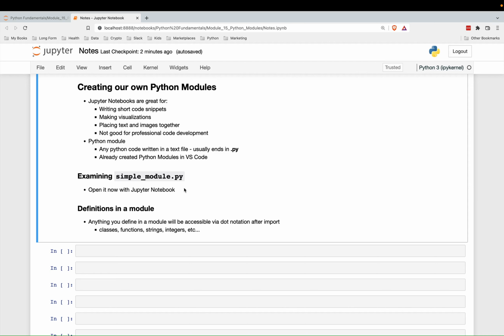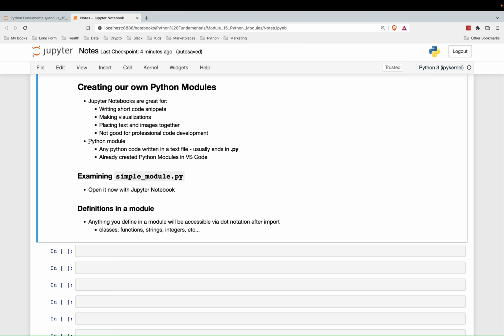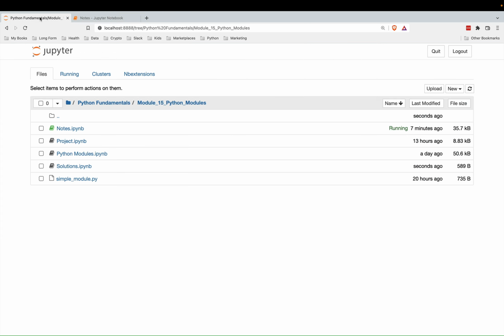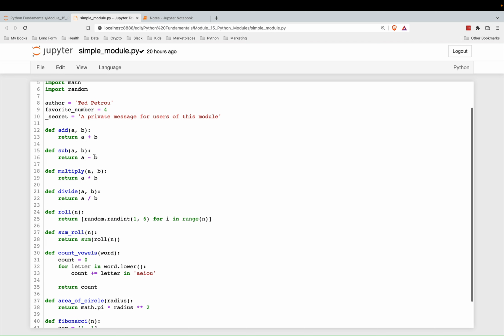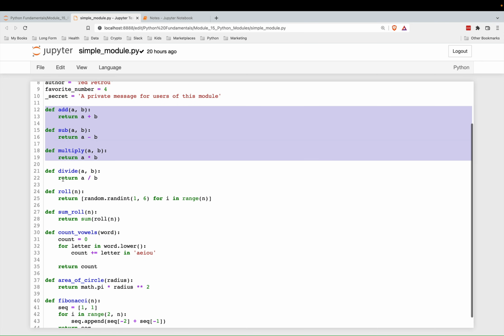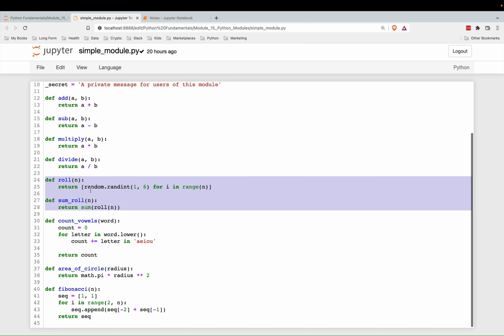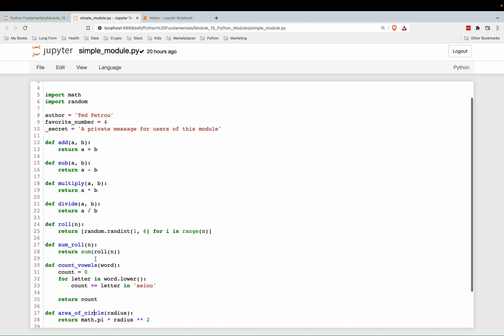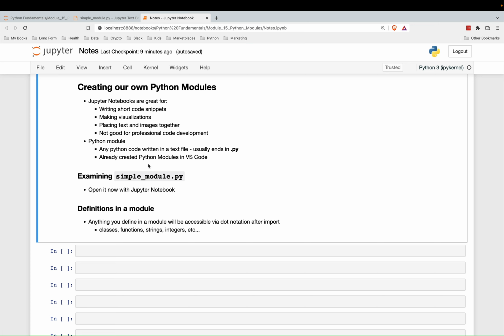02 Creating our own Python Modules